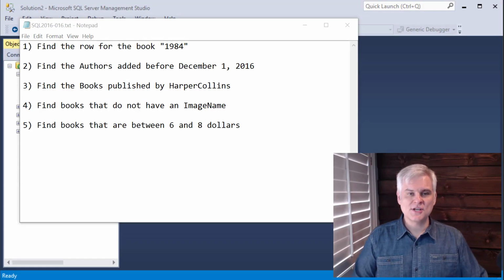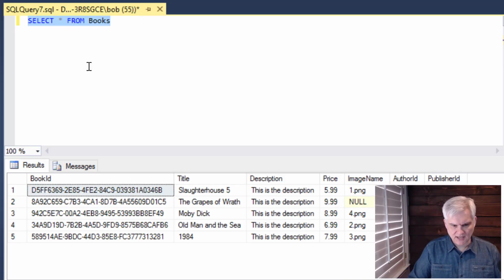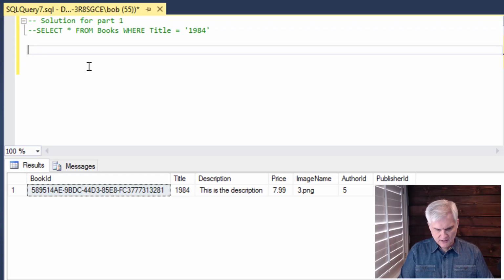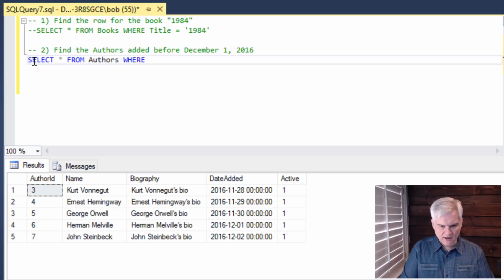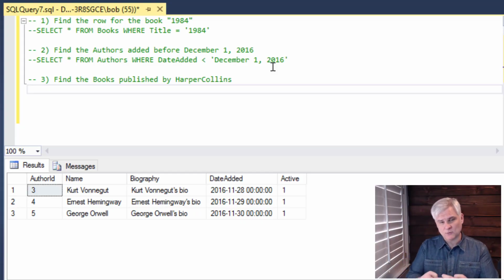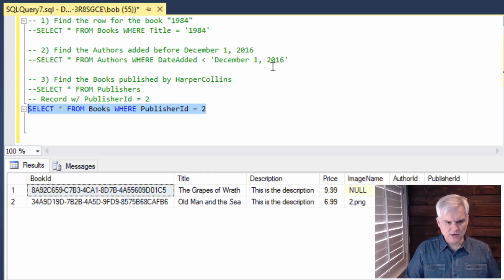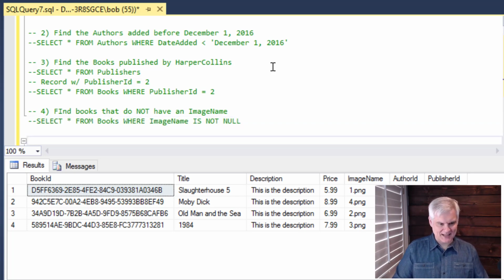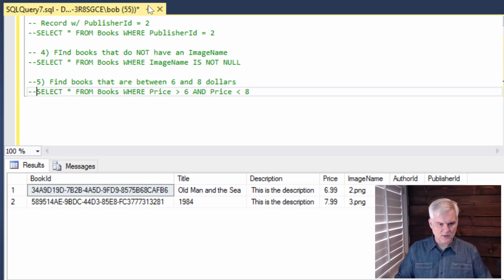Accelerated SQL Server 2016 Basics - Lesson 17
Lesson 17 - Solution: Selecting with the WHERE Clause